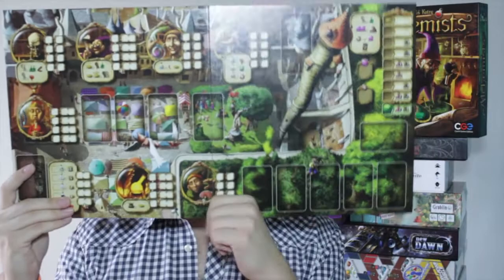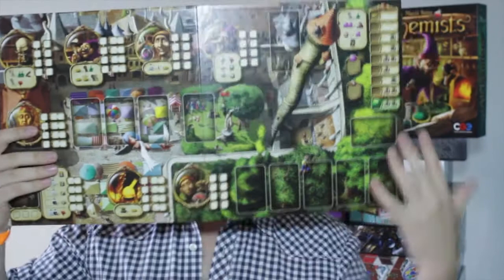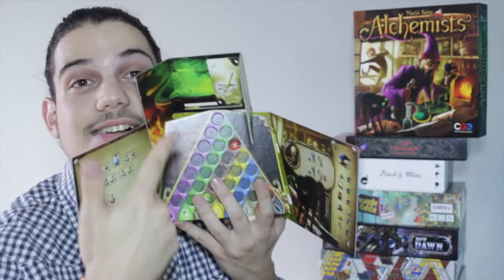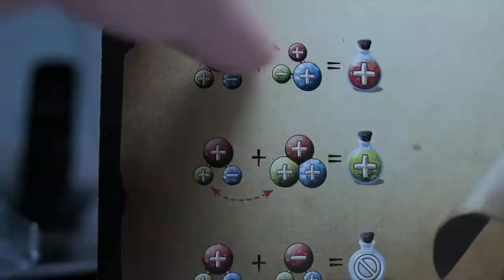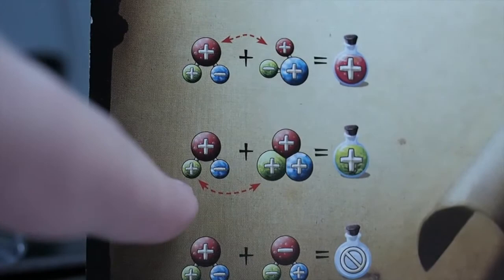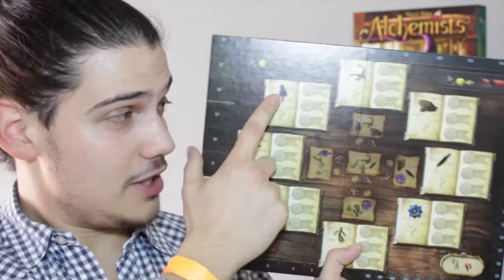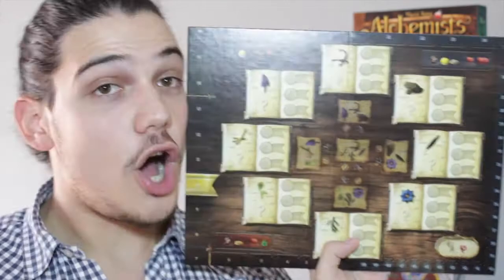Alchemists - Cardboard Castaway Review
Alchemists by Czech Games Edition - Review by Cardboard Castaway